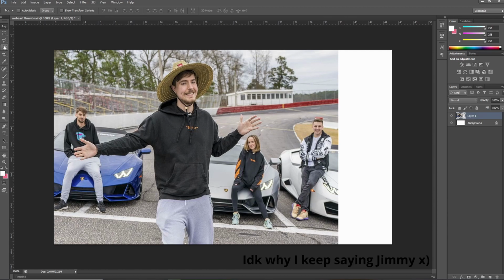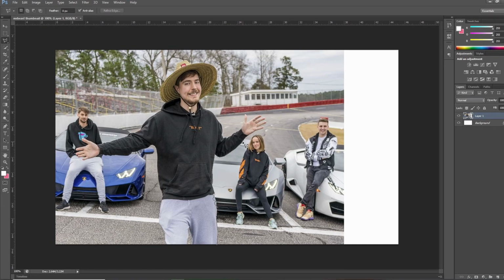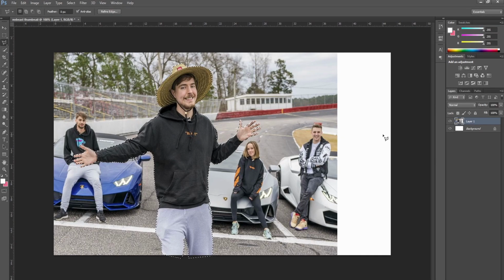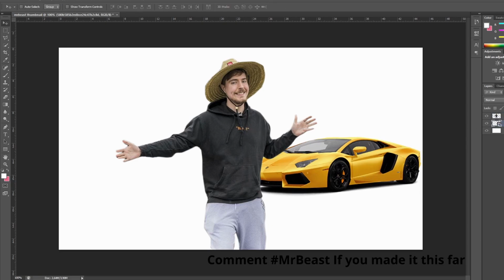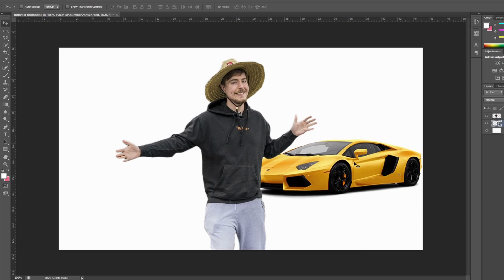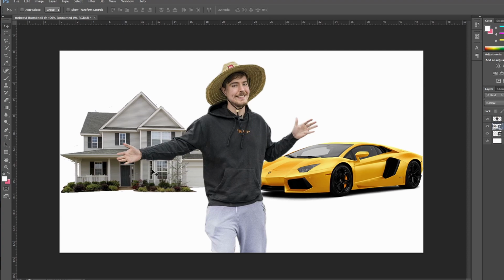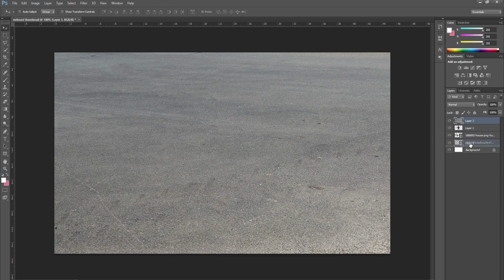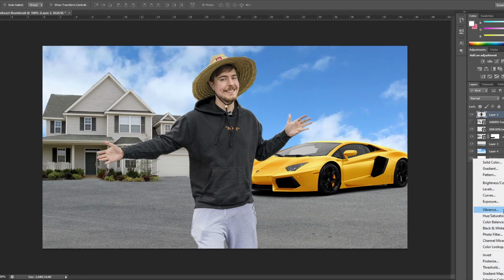MrBeast Thumbnail Tutorial [2022]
Howto make a MrBeast Thumbnail is shown in this video. Learn how to make a thumbnail like MrBeast using photoshop and what it takes to make great thumbnails!
Very simple instructions to follow and you will get more views! This tutorial will show you how to make a good thumbnail.

In this video, I go over four simple steps in order to make a better thumbnail and also what strategies MrBeast himself uses to get as many views as he does. I have done a little study to check what elements Mr beast uses and also watched some interviews where best talks about how thumbnails should be made.

This is a simplified video where I quickly go over what you need in order to make a great thumbnail like MrBeast.